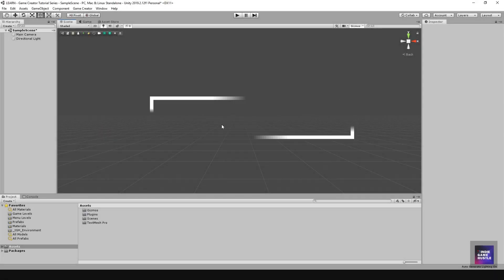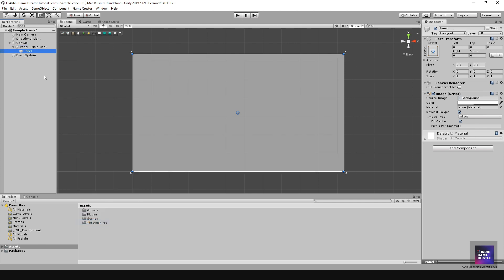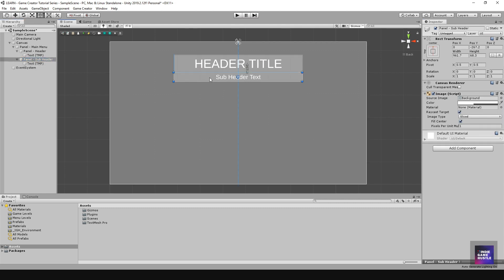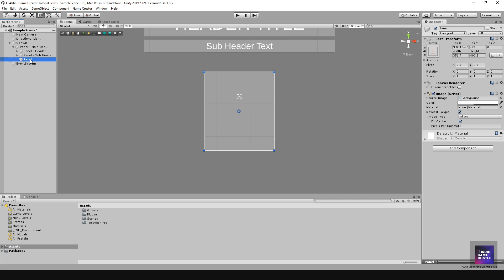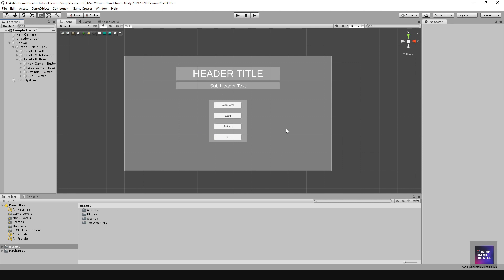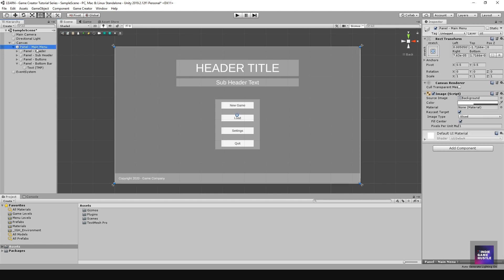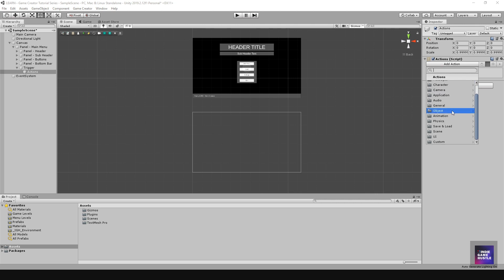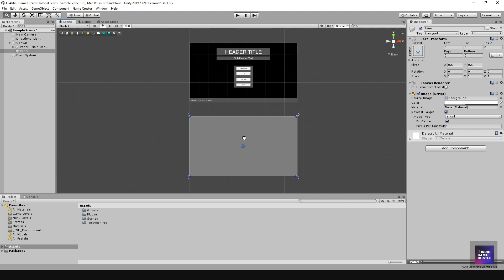Dev Tutorial Part 1 - Main Menu using Game Creator & Unity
In this Tutorial ( Part 1 - 8 ) We will create a basic Menu for your start screen and a In-Game Menu that allows you to save your game. This will cover just some of the basics from start to finish.